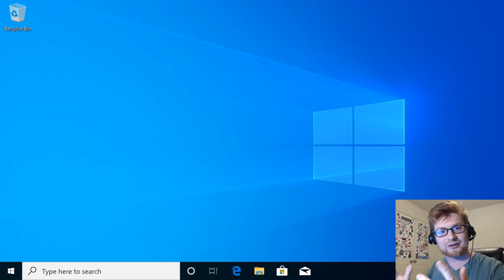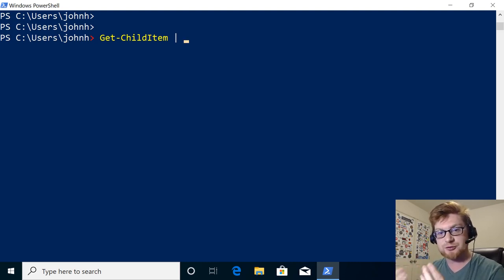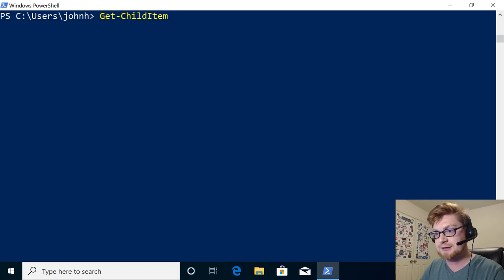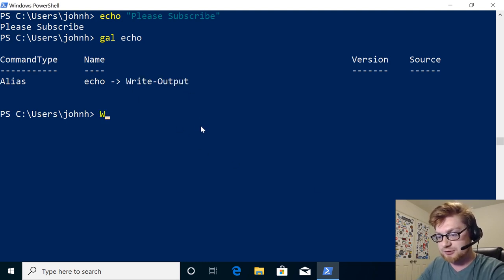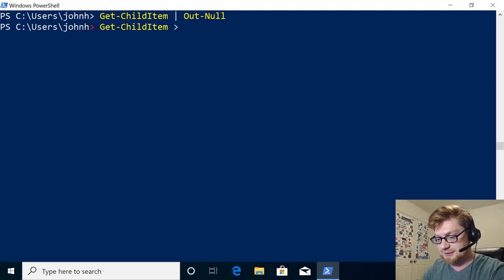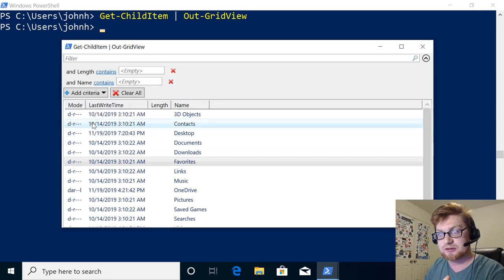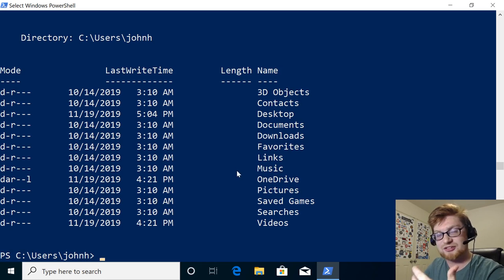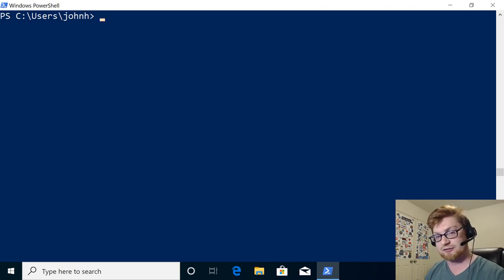Windows PowerShell [02] Output & File Operations